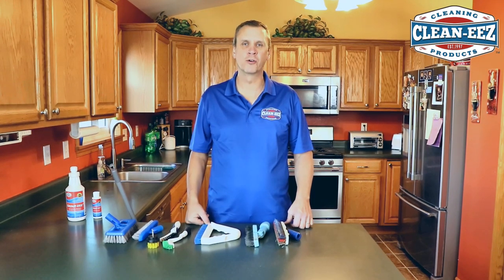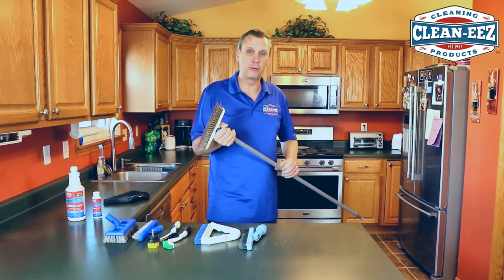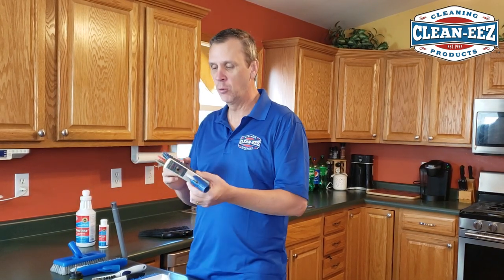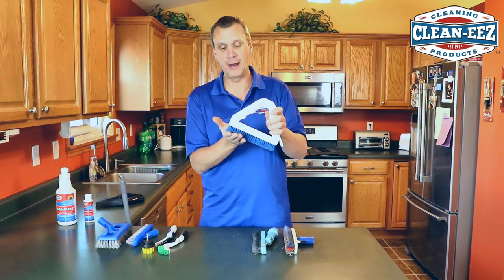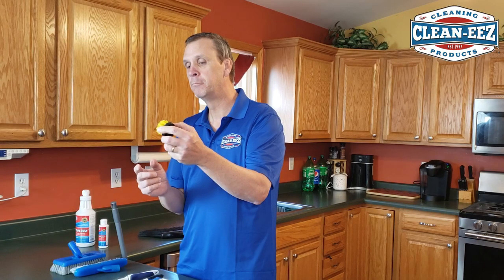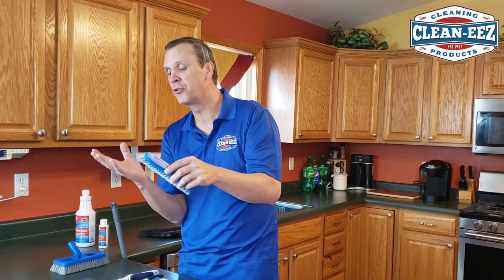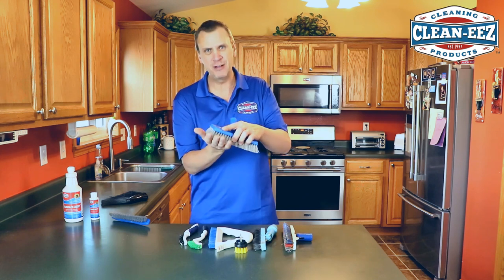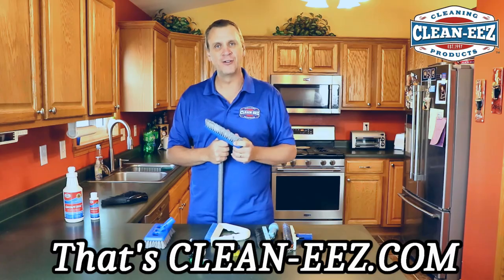Best Grout Cleaning Brush To Make Your Tile And Grout Cleaning Job Much Easier!